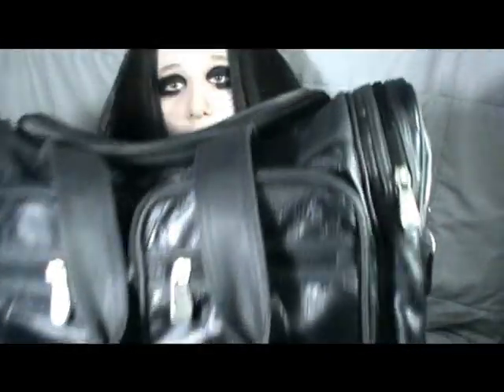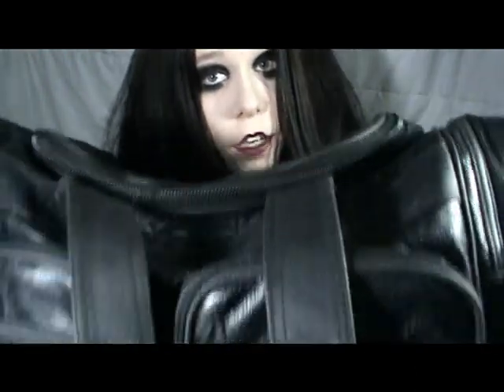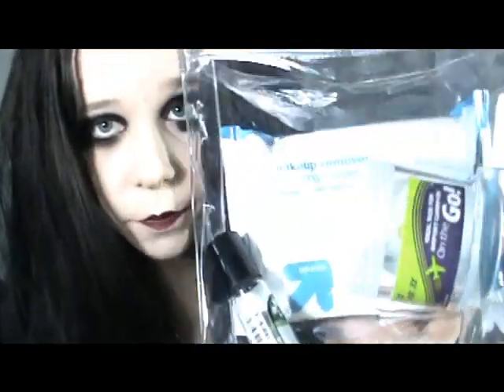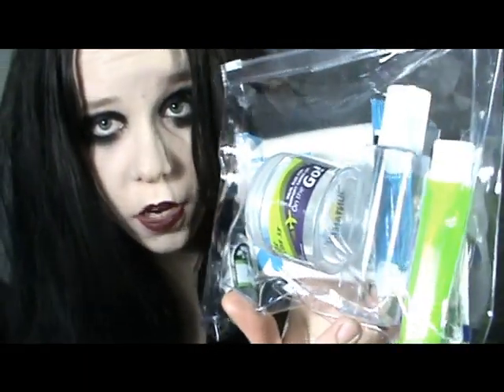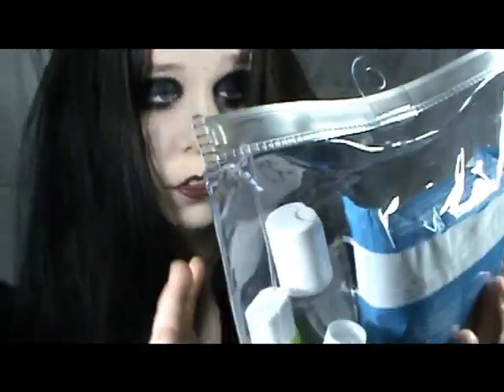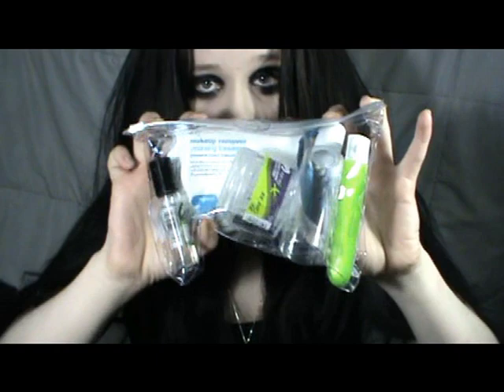Goth Chick Practices Packing Her Traveling Bag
I'm not leaving until later this month...but I wanted to test out packing..
Thought I'd share some of my tips.. Doubt anyone will listen to me talk for 12 minutes. :P